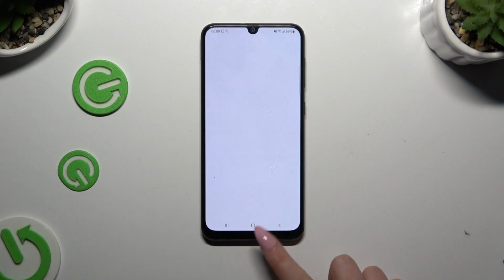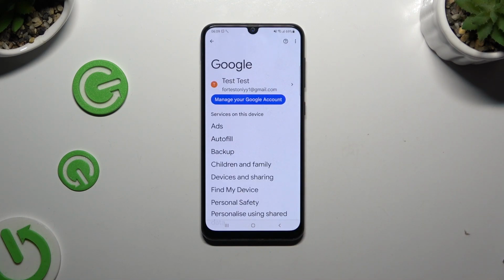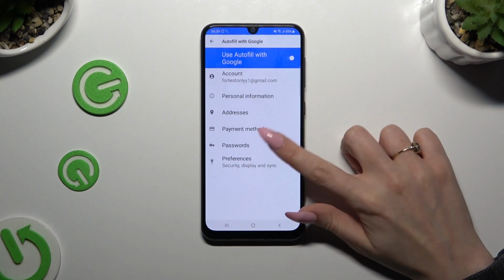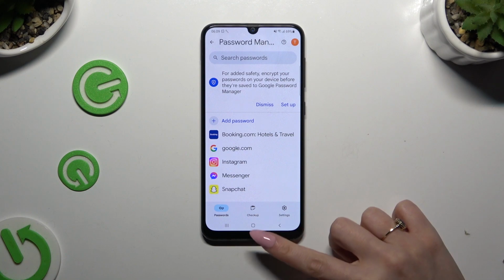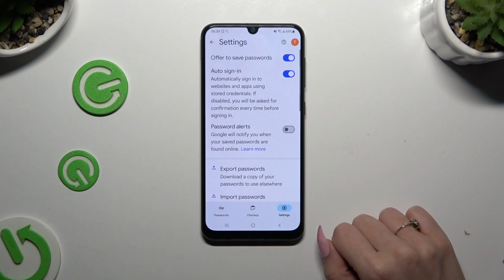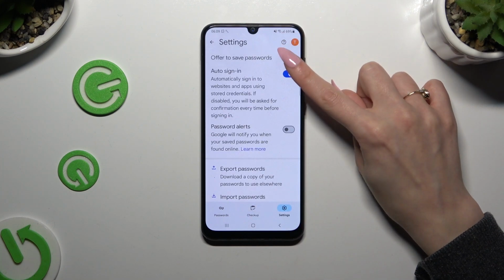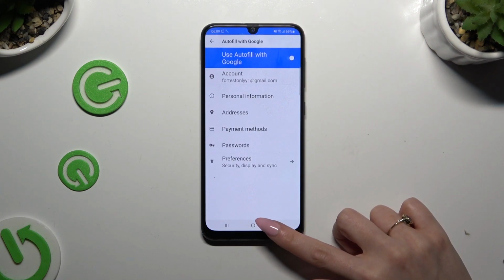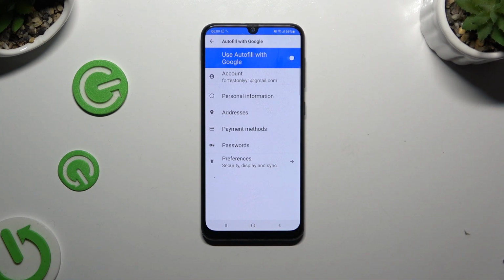Samsung Galaxy A50 - How to Disable Google Passwords Autofill? Turn OFF Google Passes Suggestions!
Hello! In this video, we will guide you through the process of disabling Google Passwords Autofill on your Samsung Galaxy A50. Turning off this feature can help protect your privacy and give you more control over your saved passwords and login information.

How to Disable Google Passwords Autofill in Samsung Galaxy A50?
How to Turn OFF Google Passwords Autofill in Samsung Galaxy A50 Smartphone?
How to Deactivate Google Passwords Autofill in Samsung Galaxy A50 Phone?